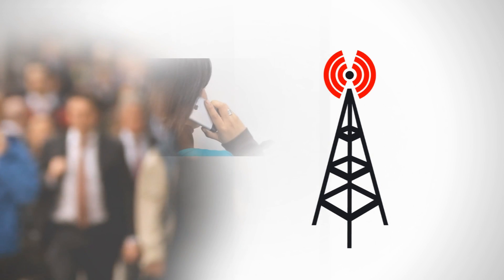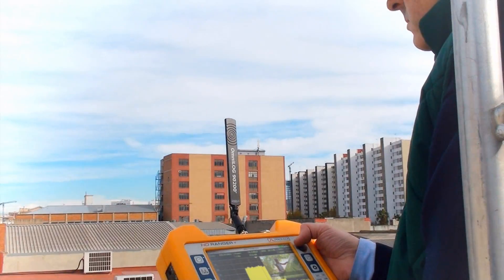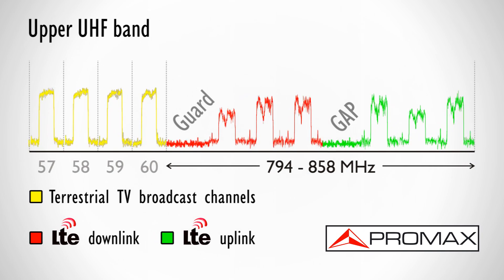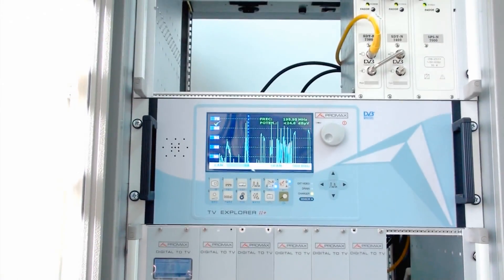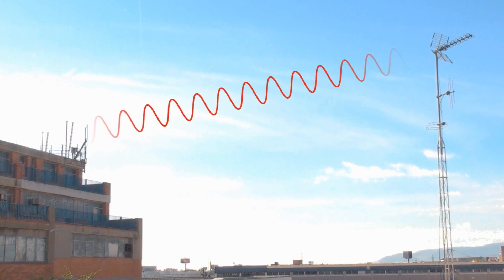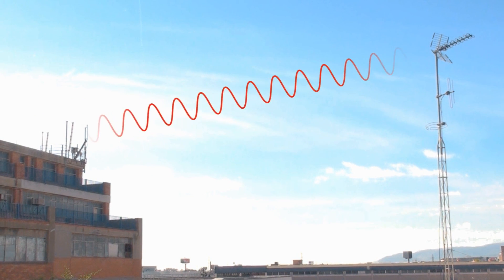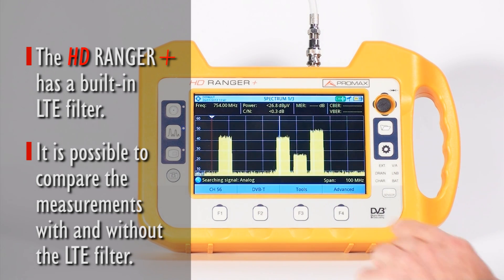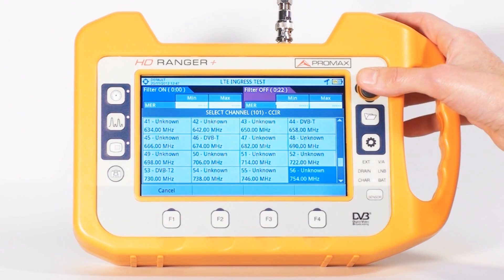What is LTE? Using HD RANGER signal analyzers to identify interference problems in TV systems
Brief explanation about LTE "4G" mobile technology and why it can create interference to terrestrial TV and radio reception systems. The HD RANGER 50 SE, HD RANGER+ and HD RANGER 2 TV Signal & Spectrum analyzers can help to detect those interferences so that action is taken to avoid them.